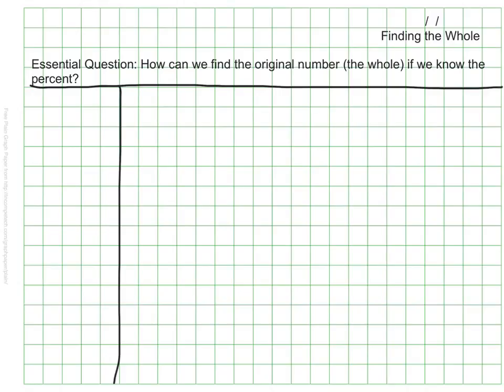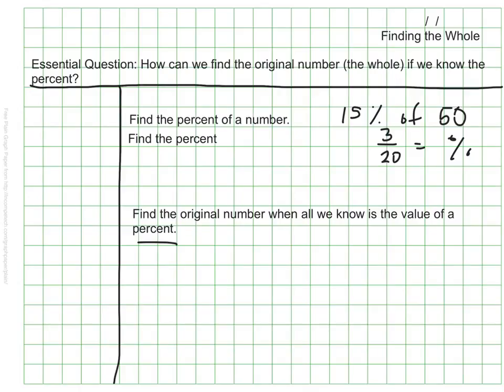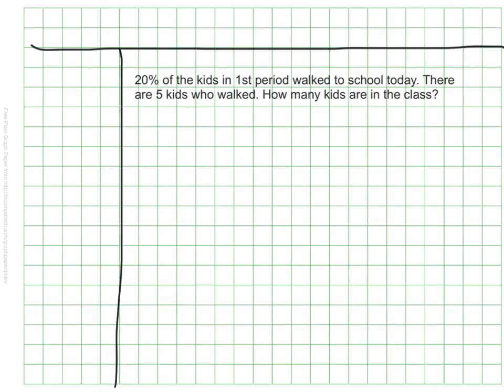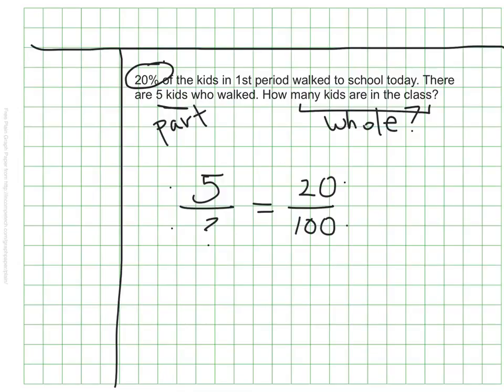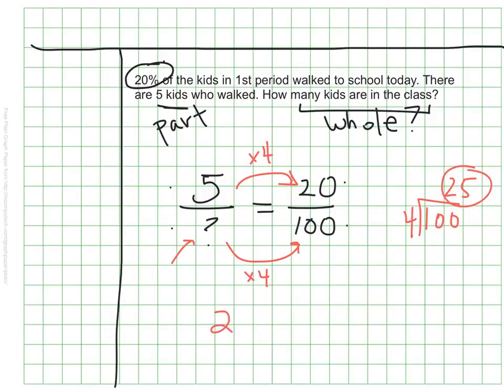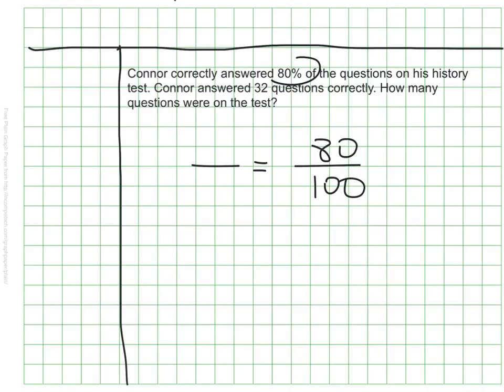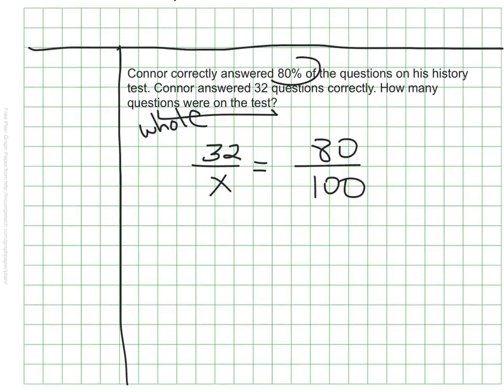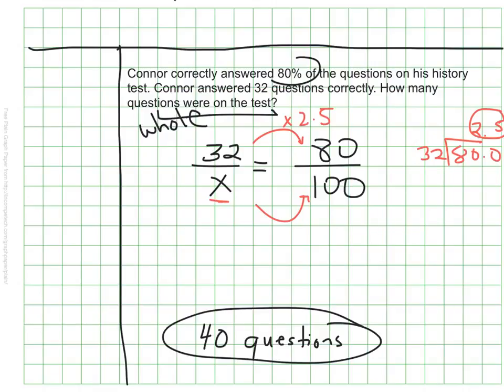Finding the Whole